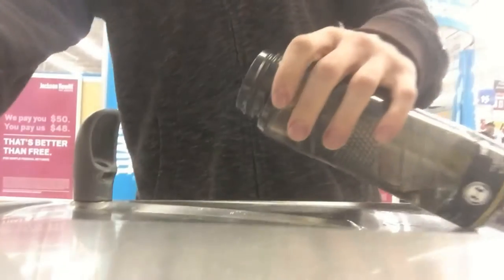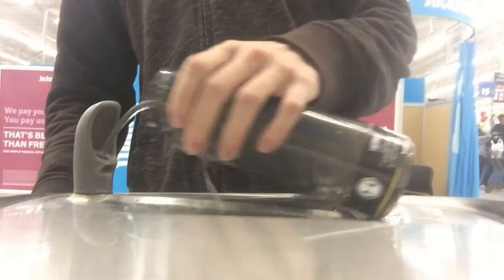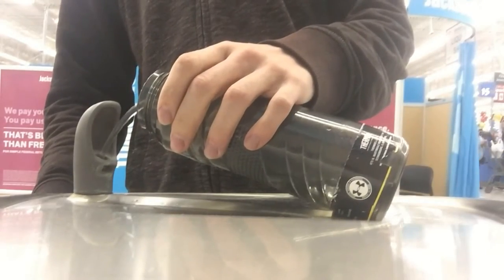Living In A Car: how to shower and stay clean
How to stay clean & Shower when living in a car.

If you find yourself living in a car you may be wondering how to keep yourself clean. Fortunately there are several ways to keep clean & shower when you're "homeless" or living in your car. In this video we'll cover all the ways I've stayed clean when sleeping in a car long-term.